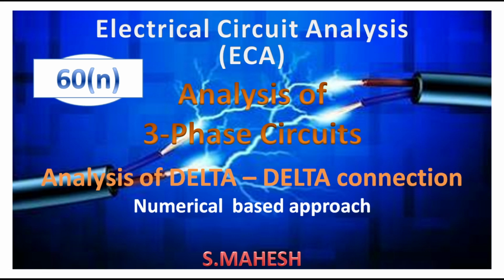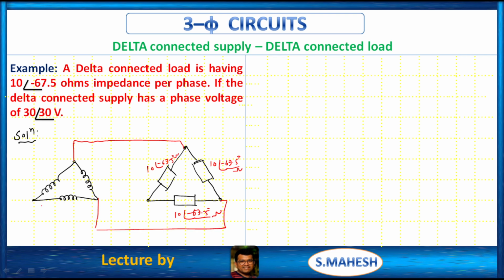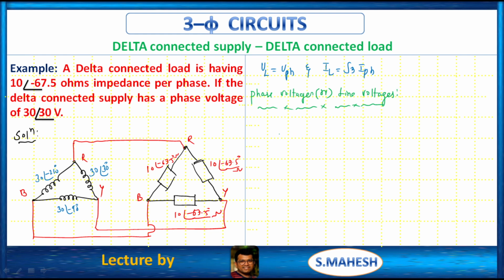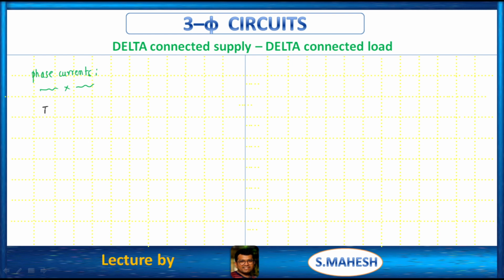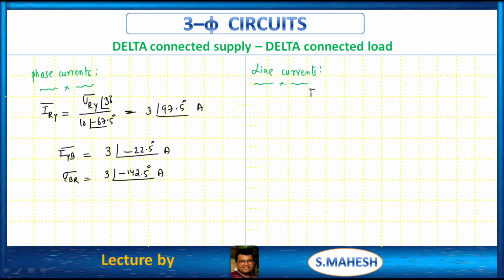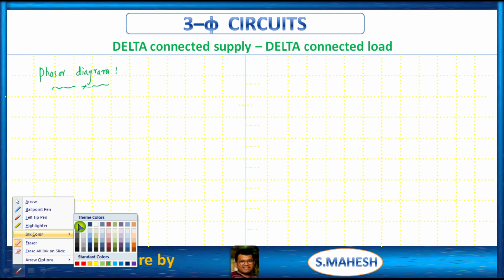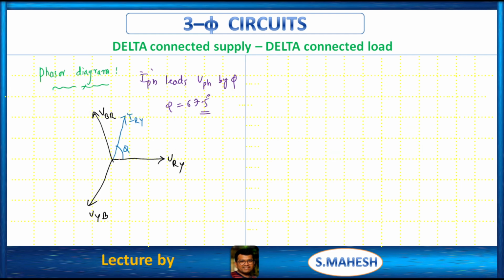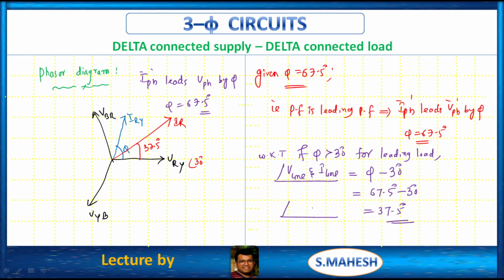ECA: Lec-60(n): Analysis of DELTA–DELTA connection